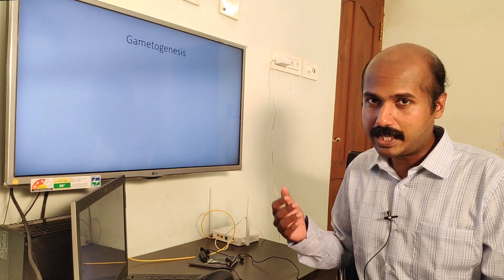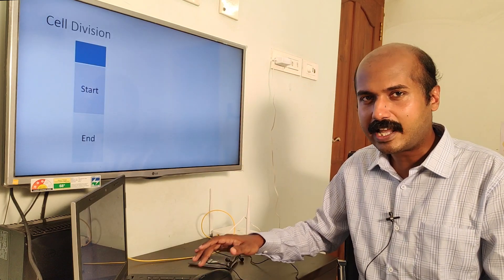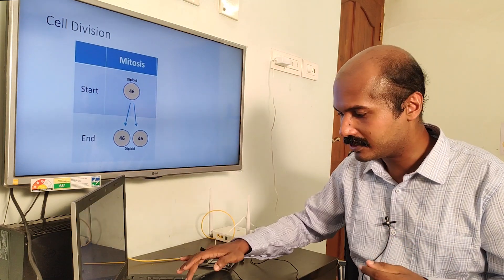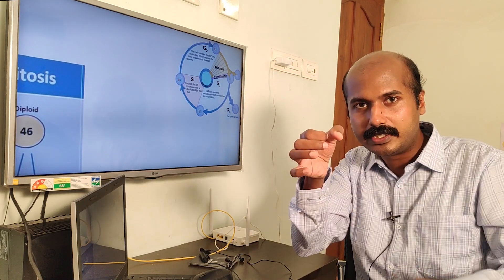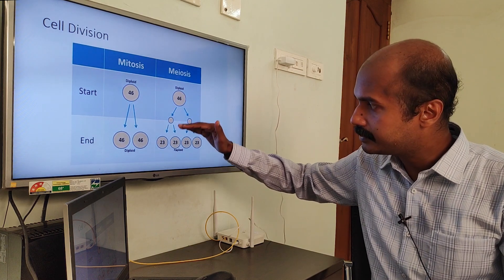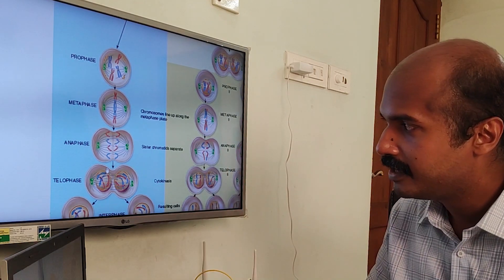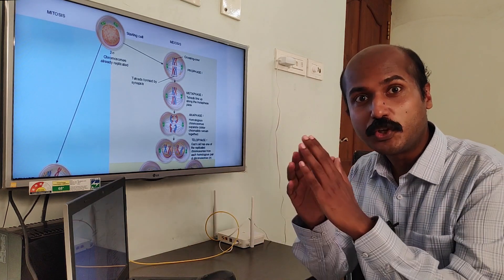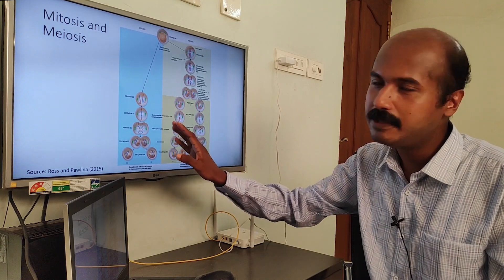Video 2: Gametogenesis (1st of 2 videos)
Gametogenesis is introduced with a recap of cell division
0:00 - Intro
1:21 - Mitosis
4:37 - Meiosis
5:42 - Mitosis vs Meiosis